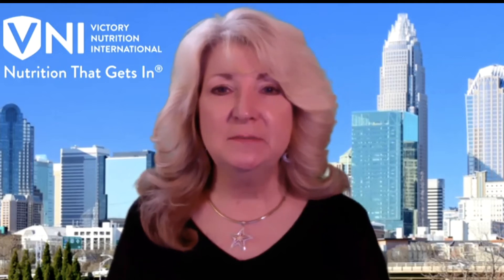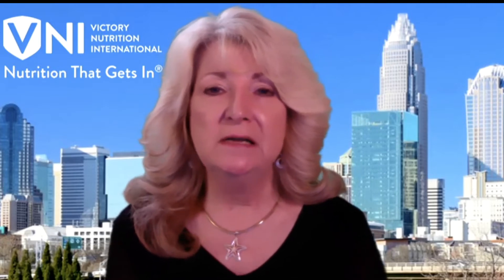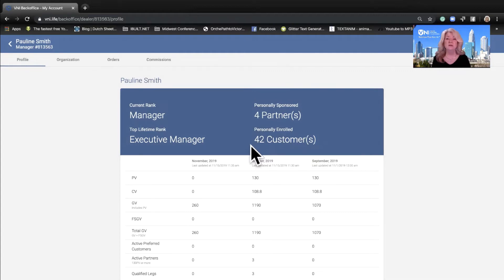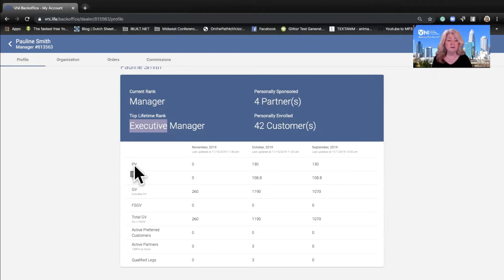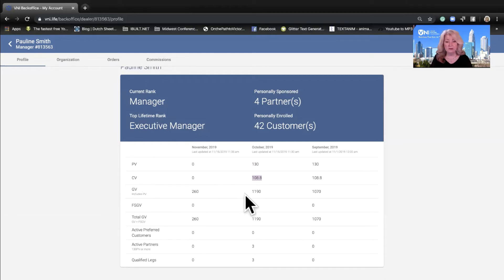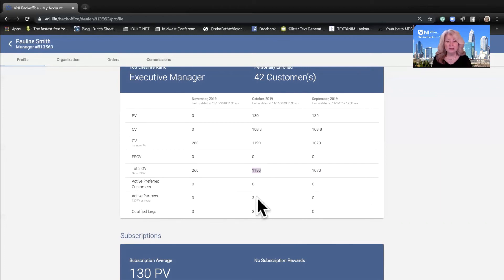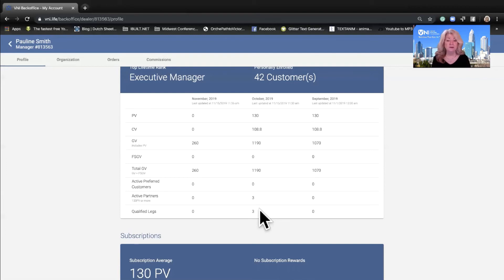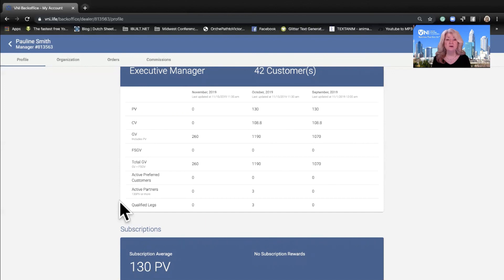New Tools to Help You Qualify with Victory Nutrition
You will now have the information you need on your Dashboard to quickly see if you have what you need to rank advance to the next pin level. Please refer to the VNI Compensation Plan under the Opportunity Tab to know what is required to rank advance for each rank achieved.